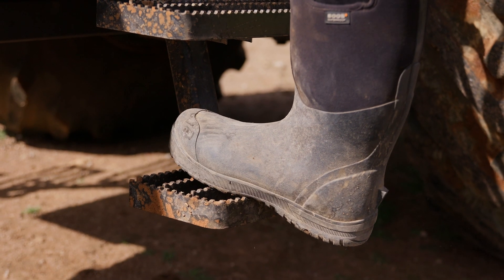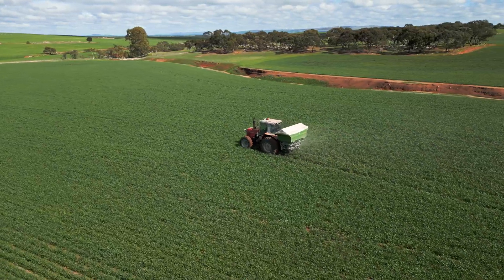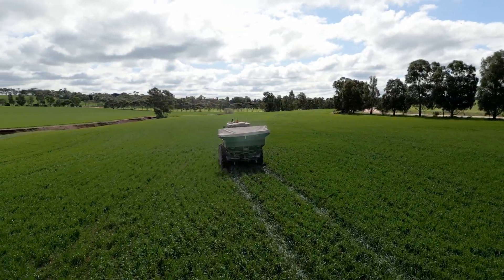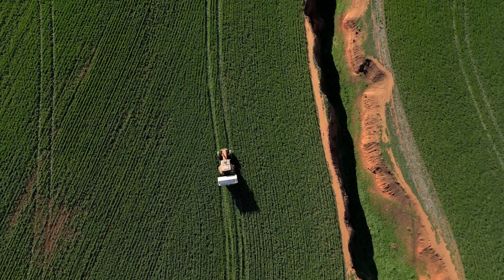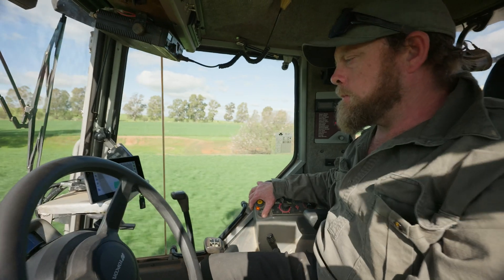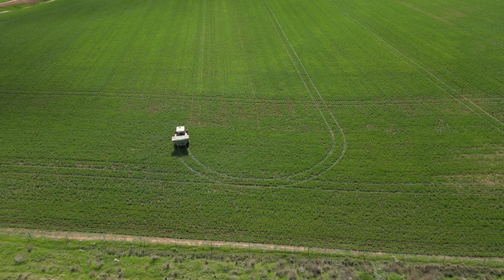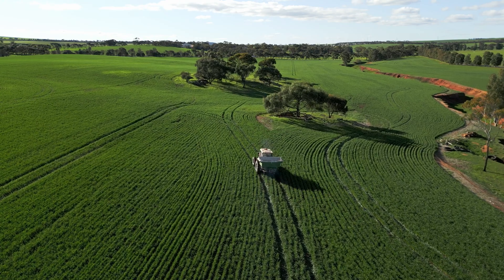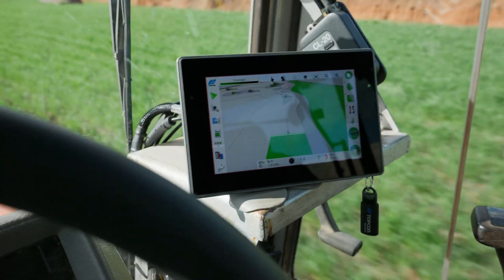Precision Farming Made Easy – Value Line Testimonial | Topcon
Join Aaron Freeman, a mixed broad-acre farmer from South Australia, as he shares his experience with Topcon’s Value Line Steering. Aaron talks about transforming his 35-year-old tractor into a sub-5-centimeter precision machine, boosting productivity, and cutting costs.

With Value Line Steering, farmers can upgrade older equipment to match the performance of premium machinery—saving on fuel, labor, and inputs while improving crop yield and efficiency.

Value Lines Autosteering Solution benefits for you
 • Affordable, high-quality autosteering for all budgets
 • Reduces fatigue with automatic steering and seamless headland turns
 • Easy to install and works across most brands and machinery
 • Boost efficiency by minimizing overlaps and optimizing operations

Maximize your farm’s potential with the technology that does the hard work. Whether you’re new to precision agriculture or upgrading an older system, the Value Line Autosteering Solution makes the transition smooth and easy.